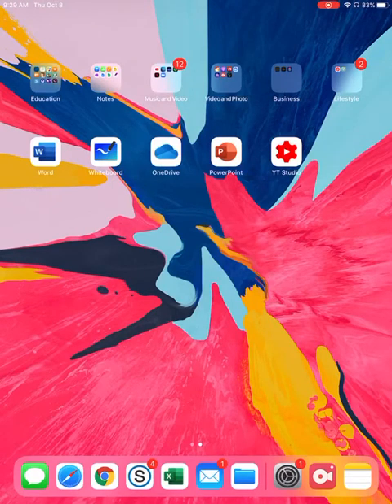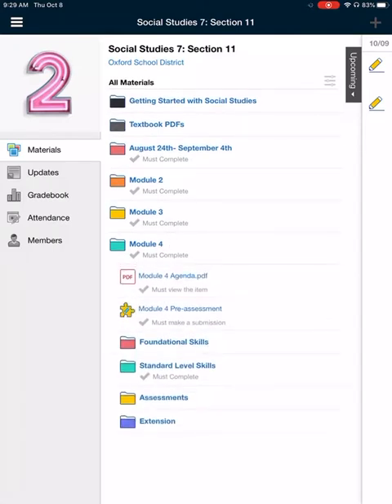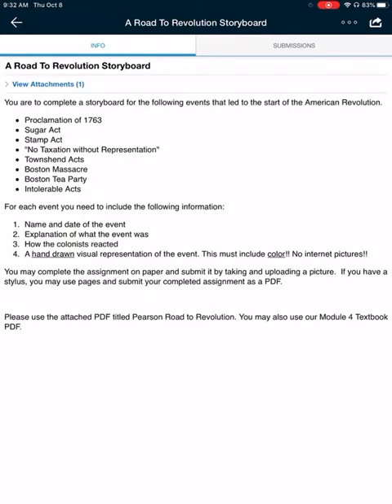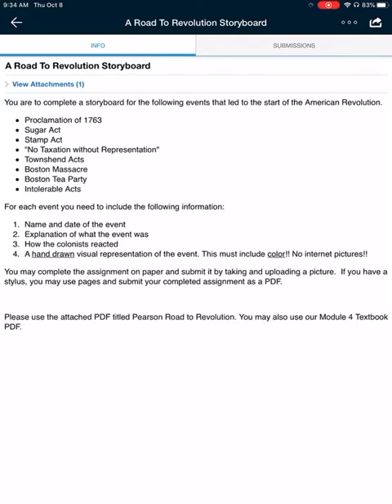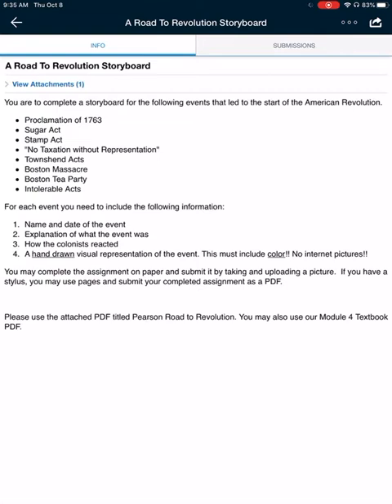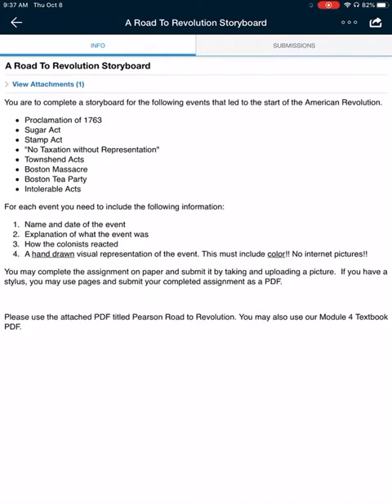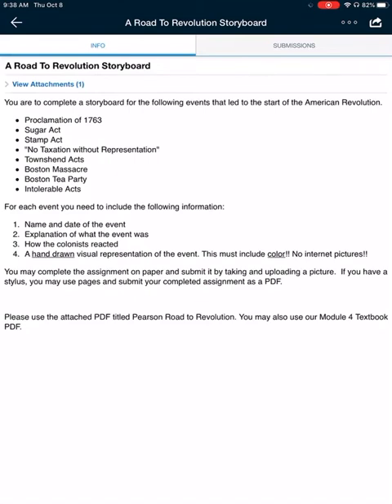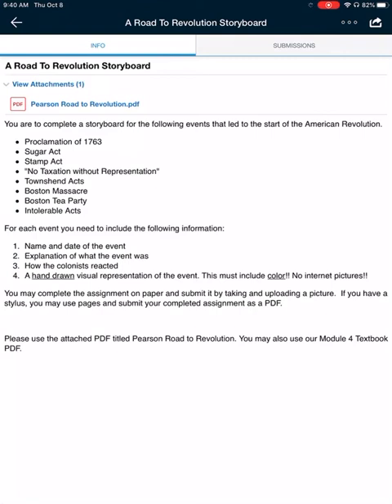October 8th lesson